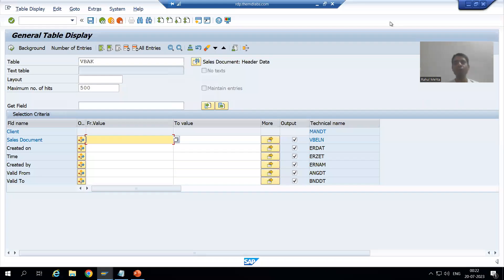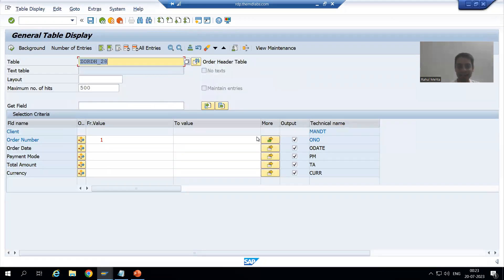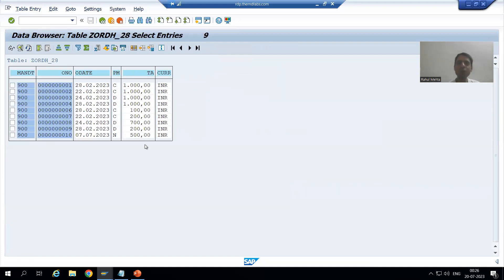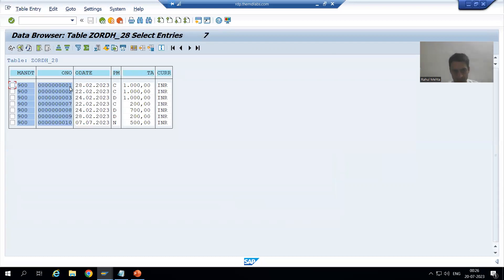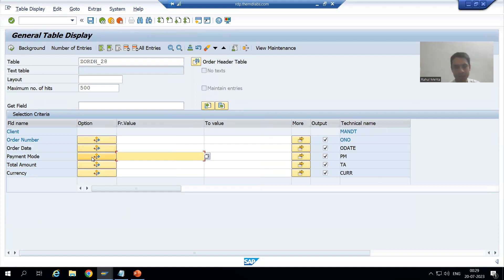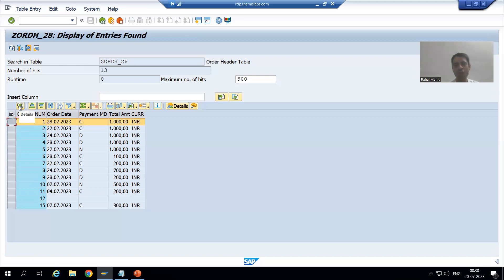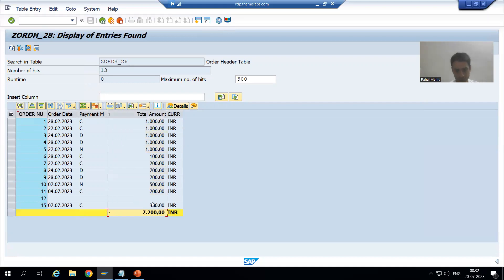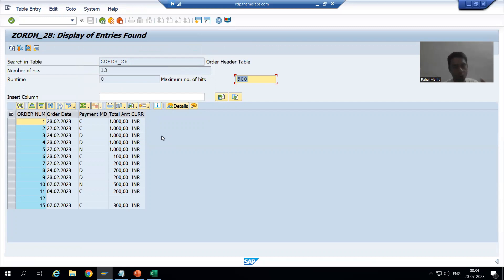92 - ABAP Dictionary - New Data Browser Part2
-Use of From Value, To Value and More button to Browse the Data( Excluding Single Values, Excluding Range of Values) in New Data Browser.
-Use of Relational Operators Like - LT, GT, GE,LE,NE to Browse the Data in New Data Browser.
-Explored the Features Details, Sort Data in Ascending Order, Sort Data in Descending  Order,  Filter, SUM , Export the Data in New Data Browser.